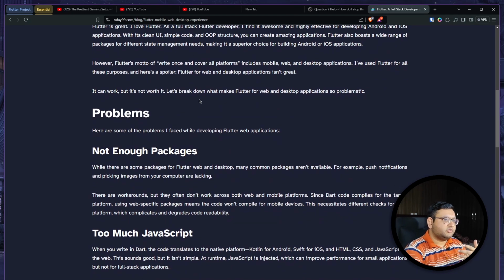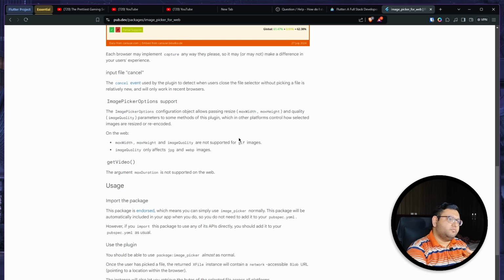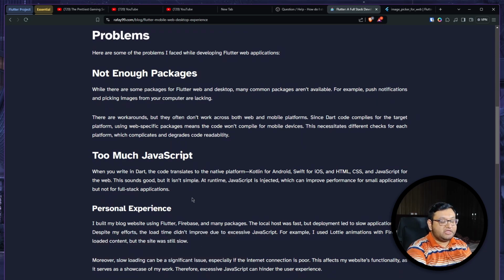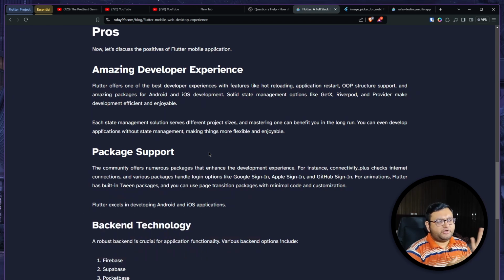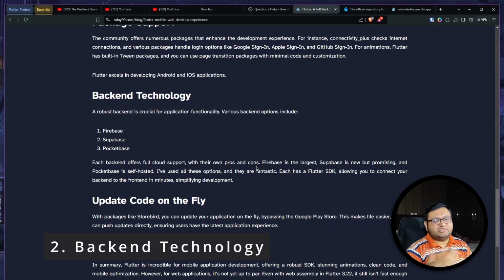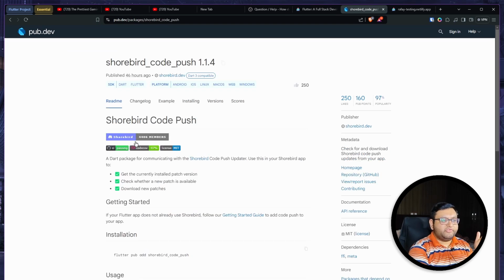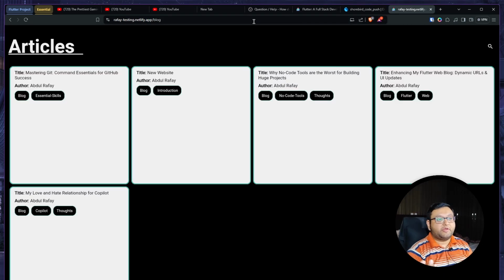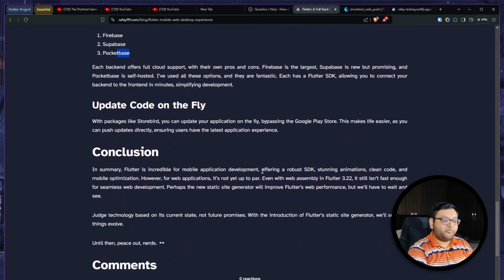Flutter A Full Stack Developer's Perspective